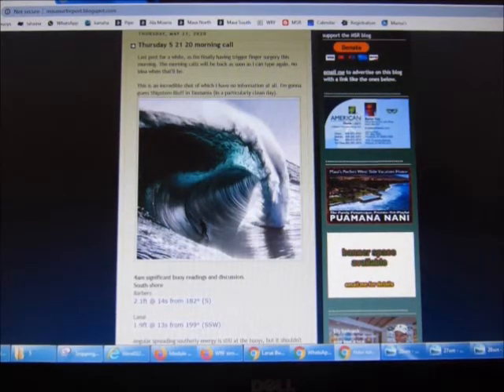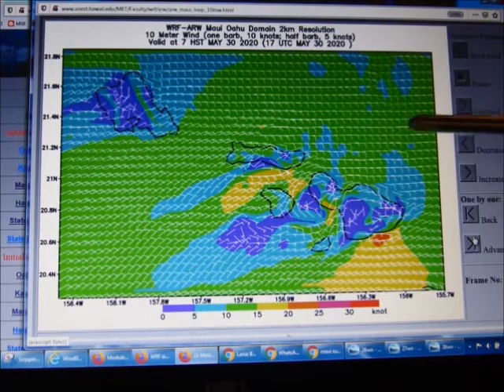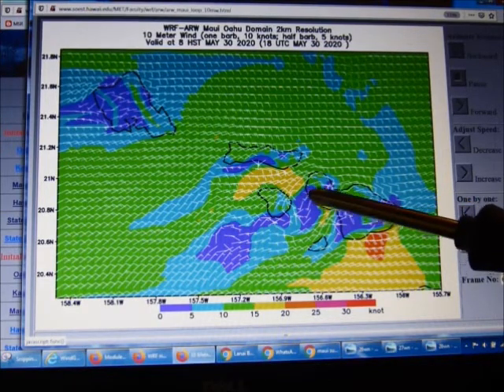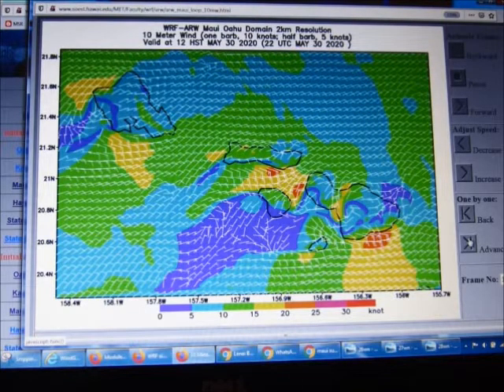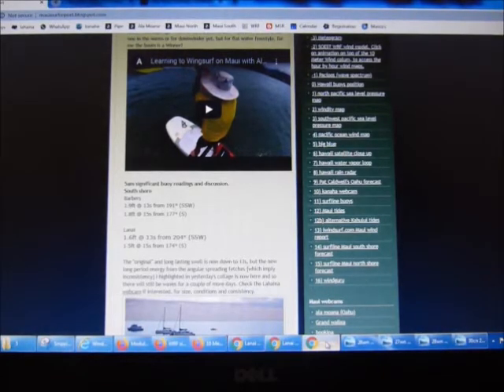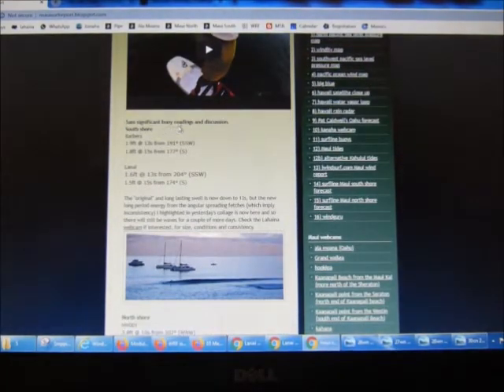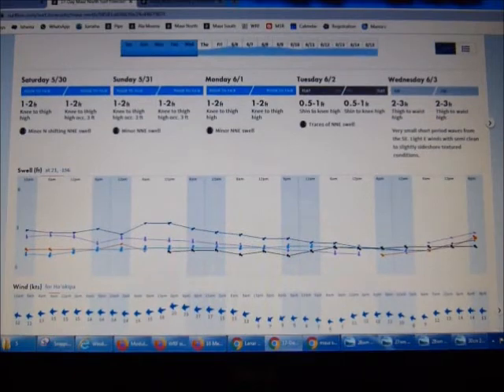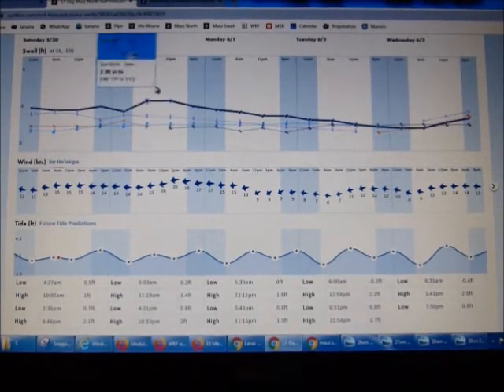how the mauisurfreport blog makes the morning call